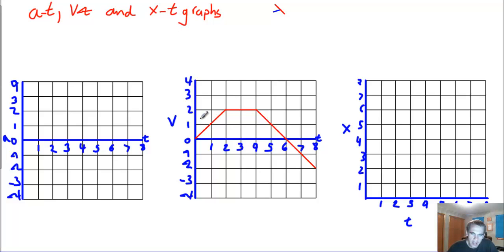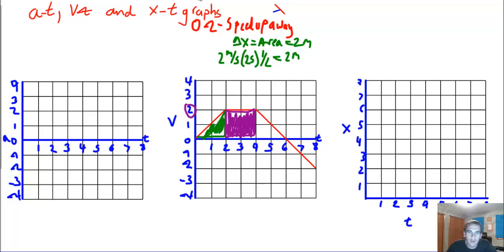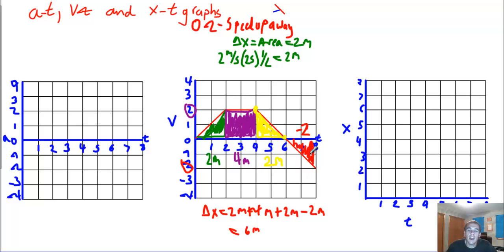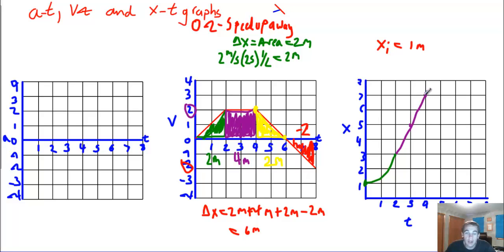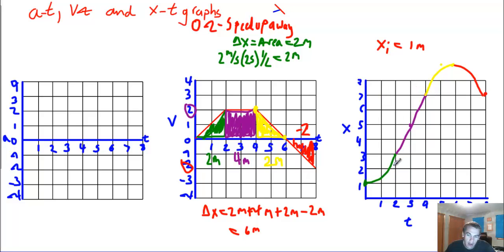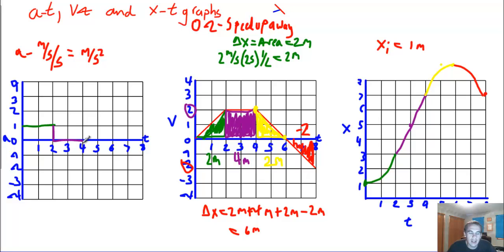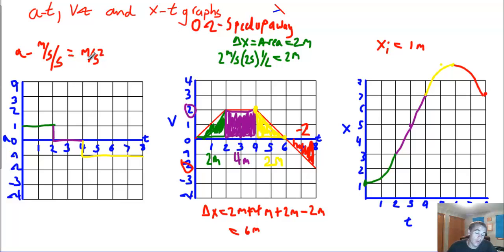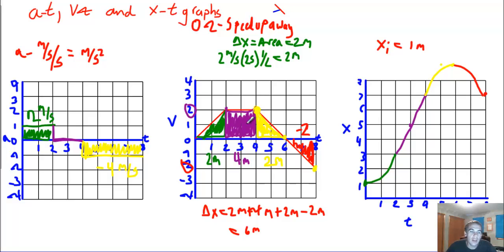a-t part 3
review of a-tgraphs